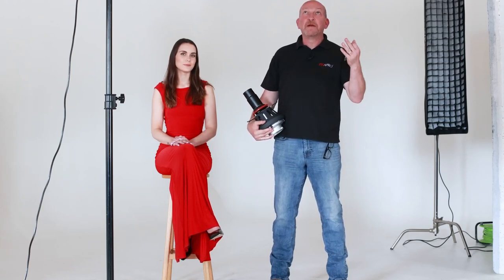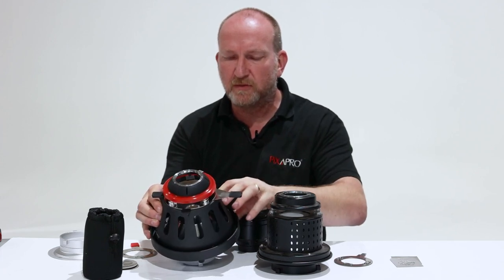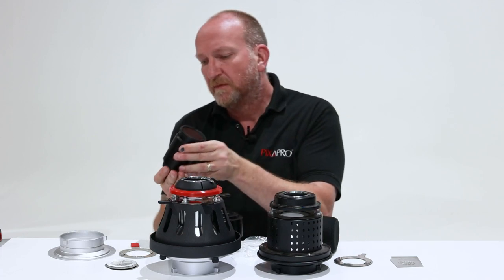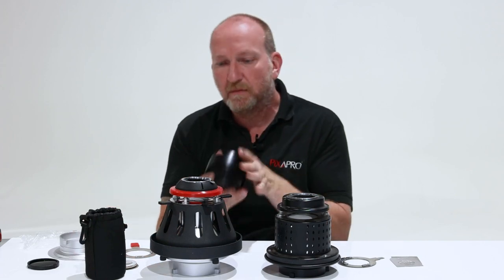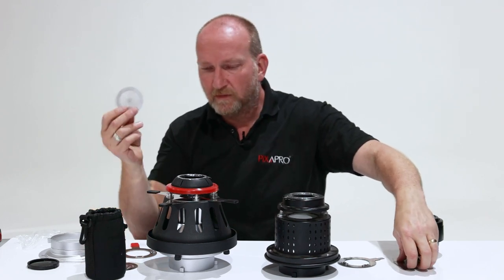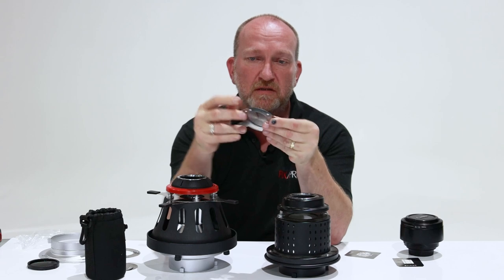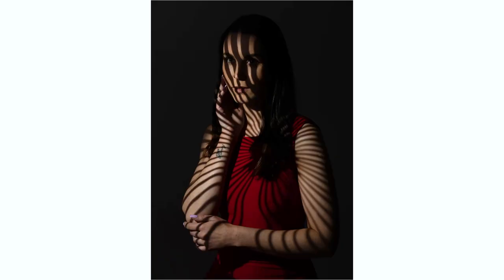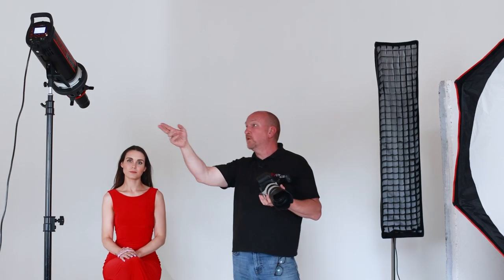Can You Use The LED Optical Snoot With Flash? with Jason Vaughan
Jason Vaughan is back to answer one very simple question: Can you use the LED Optical Snoot with flash lighting in your photography? Jason compares the two and has dug into the differences in output between the EF Mount Snoot and the LED Snoot to find out what you'll have to keep in mind if you're going to use the LED Snoot as a multi-purpose unit.

Chapters:
00:00 Intro
00:40 Comparison
06:38 Results